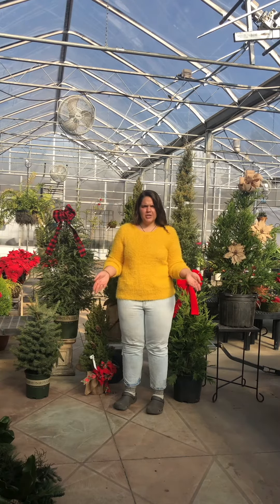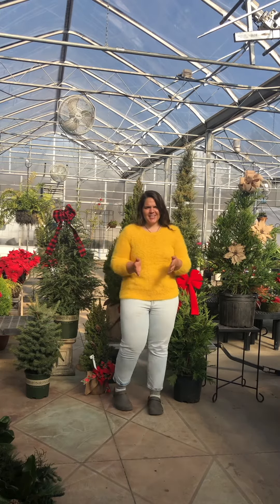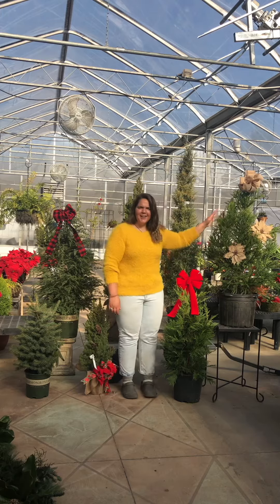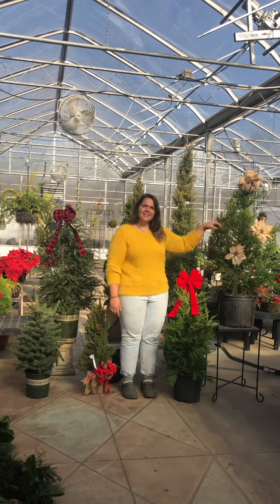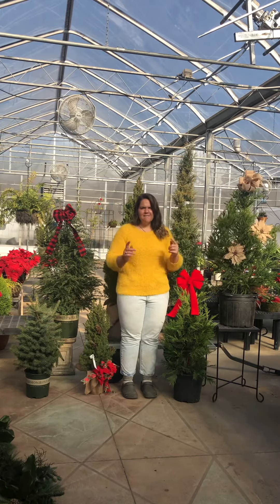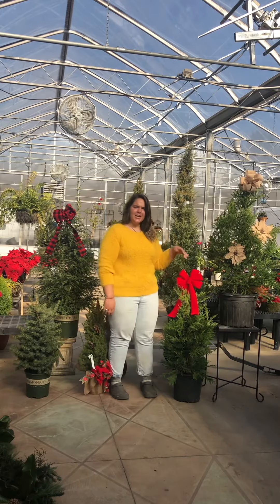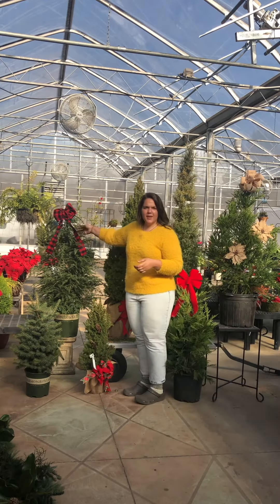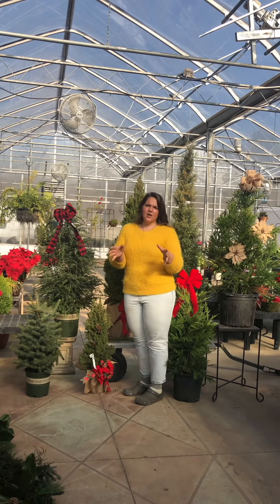Unique Living Hoilday Tree Ideas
Tree lots bare or slim picking? ✨Stop by and check out our evergreen selection, add a tree for your porch as outdoor decor or bring them inside for a unique statement piece as your hoilday tree‼️

🔥Featuring : Colordo Blue Spruce, Leyland Cypress, Carolina Saphire, Cryptomeria, Dwarf Alberta Spruce, and Canadian Hemlock.

Video Credit @sambomofo